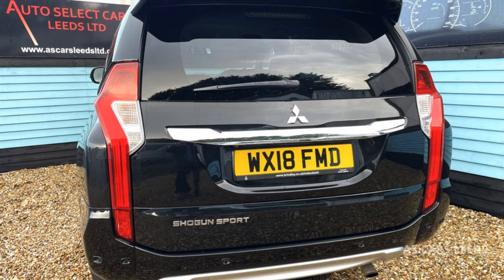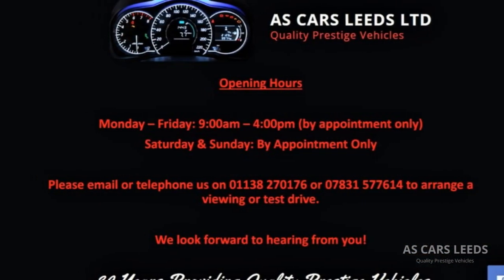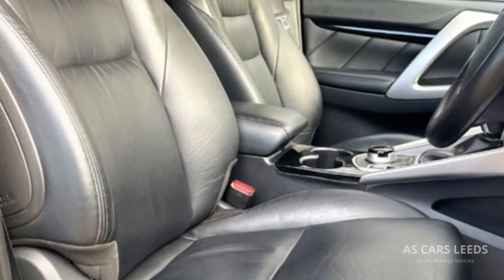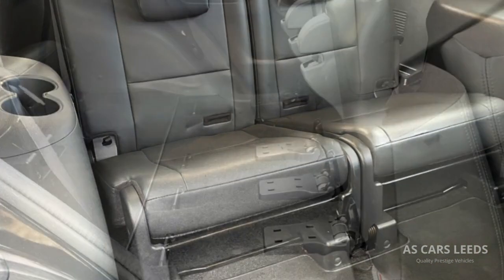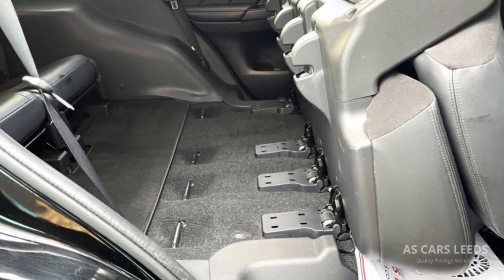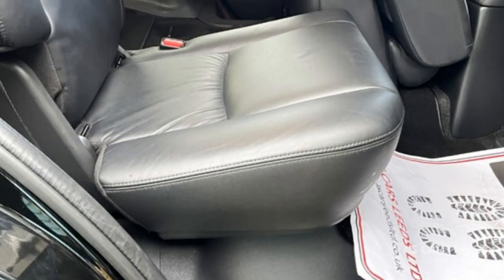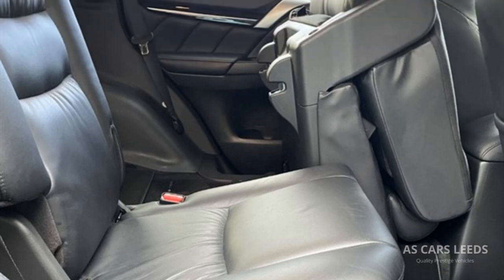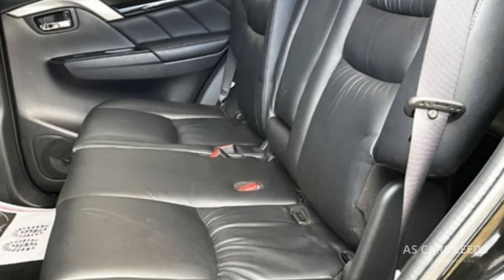2018 Mitsubishi Shogun Sport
Mitsubishi Shogun Sport 2.4 DID- 4, SUV, 5 Door, 4WD, Automatic, 7 seats, Diesel, 181ps, Euro 6, in Cosmos black metallic with full black leather heated electric seats, Touch screen Apple car play or Android, with 360 degree cameras and front and rear park distance control, Blind spot warning system, forward collision mitigation system, multi function leather steering wheel with paddle shift option and adaptive cruise control, on board computer, camera view option and blue tooth hands free phone system, DAB radio with 8 speaker 510 watt Mitsubishi power sound system, Android and Apple car play supported, blue tooth with music streaming, usb and aux ports, smart phone link display Audio. 18" Alloy wheels on good tyres with locking wheel key, electric windows with electric power folding mirrors, side steps, factory privacy glass to the rear, LED lights with auto levelling and dusk sensing headlamps, power wash head lamp cleaning, Front centre and rear premium Mitsubishi fitted floor mats in black, Super select 4WD system with rear differential lock, and hill decent control, Thatcham cat 1 alarm system, keyless entry with start stop fuel saving system. This is a two owner car in excellent condition inside and out with full service history, last done 11/10/2024 at 31103 miles, Mot to 28/07/2025 and only £190 per year to tax.
Supplied with both keys, Owners book pack and wallet, locking wheel key, Free HPI report available on request, Extendable warranties available, Minimum of 6 months Mot on all cars, Safety check and pre delivery inspection, Low rate finance options are available, call for details. Subject to Status. Part Exchange Welcome, Finance Arranged. Buy with confidence all our cars are HPI checked, safety checked and come fully professionally valeted. 12 24 36 month WARRANTIES available. Viewing Any Day Time by appointment call Dean on 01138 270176 OR 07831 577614. for more photos and information.